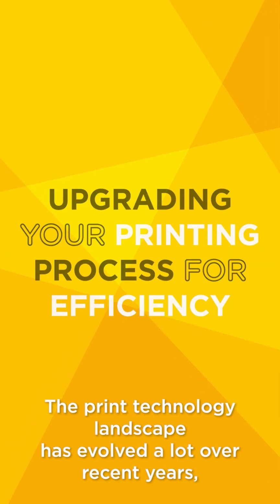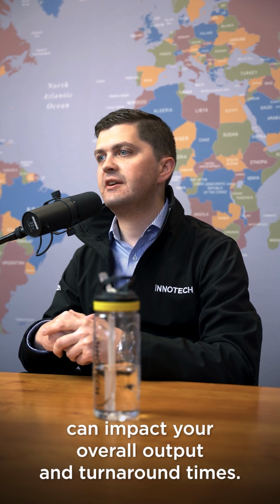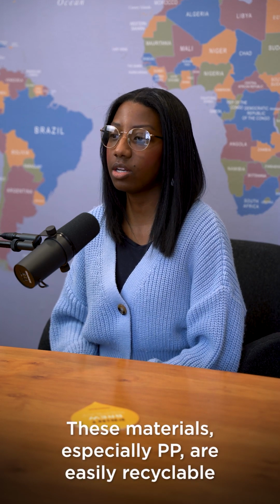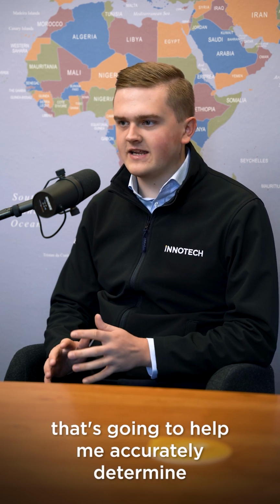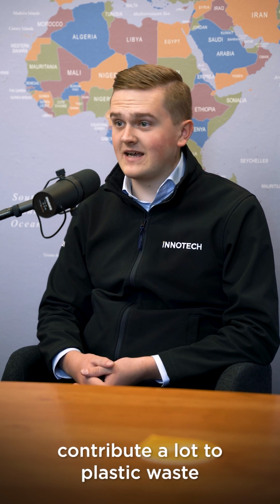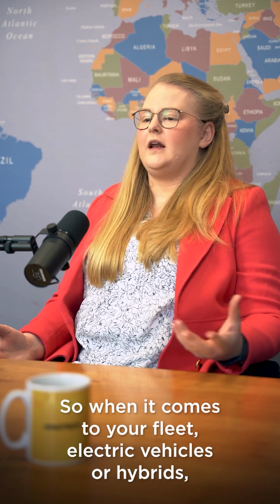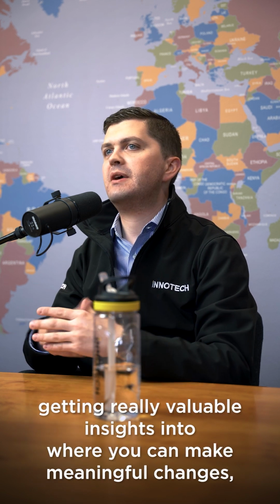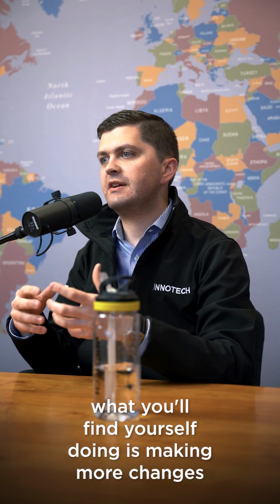How to become an Eco-Friendly Printer!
Throughout October 2023 we've been hosting our own Sustainability month within the print industry to celebrate International Sustainability Day.

Not only highlighting eco-friendly alternatives (like our Envirotech Range) we also take a look into the print production process to share clever ways to reduce waste and costs which could benefit the planet as well as your bottom line!